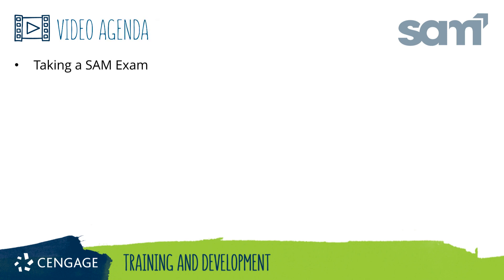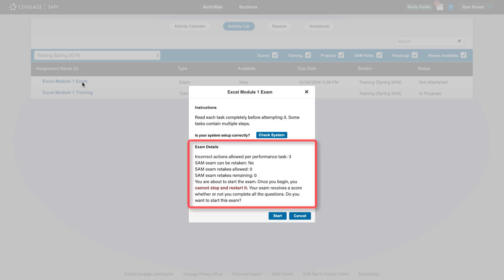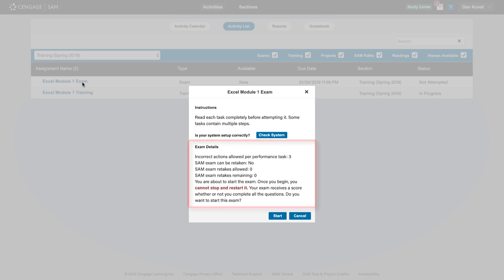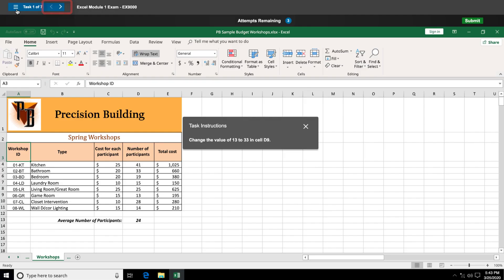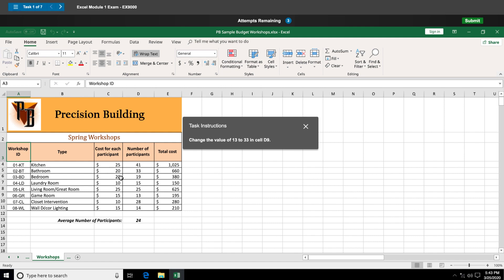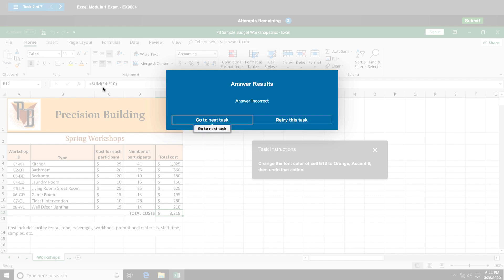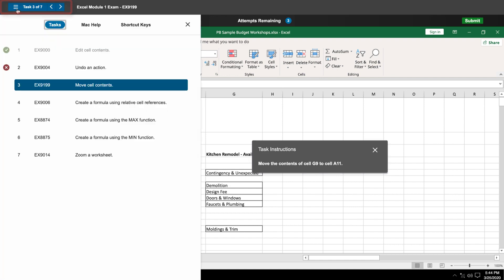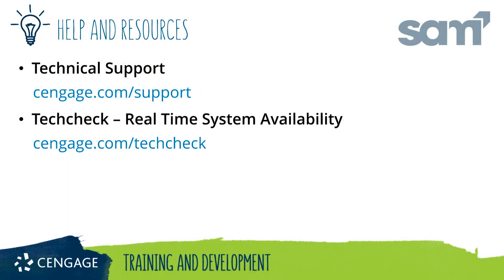SAM Student: Taking a SAM Exam (365/2016/2019)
This student resource video covers taking a SAM exam using Office 365/2016/2019: Launching an Exam, Exam Navigation, and Completing a SAM Exam.